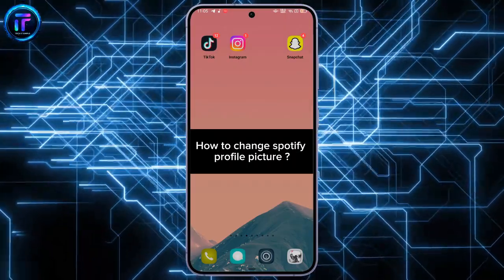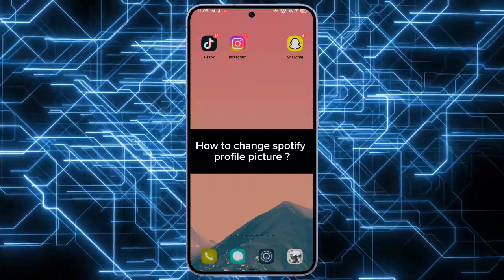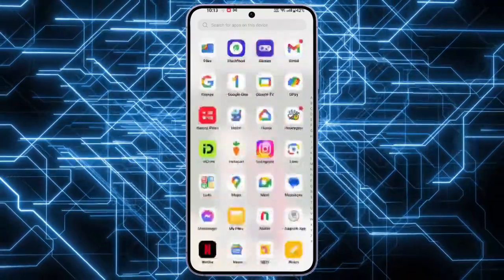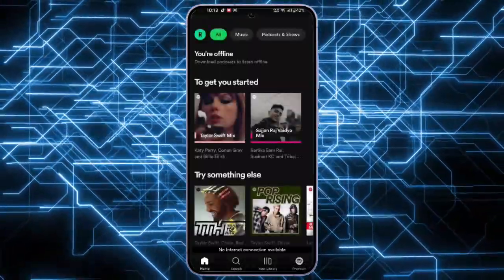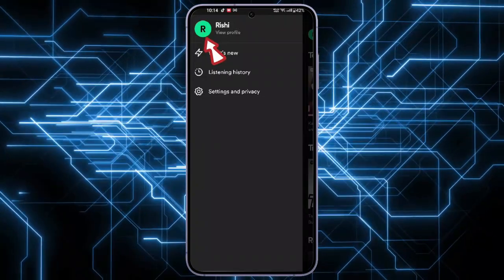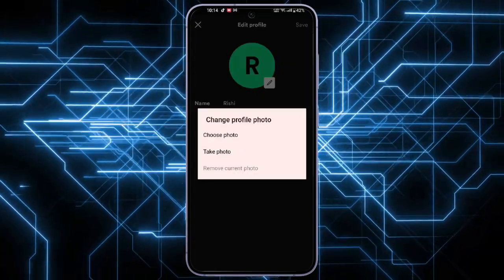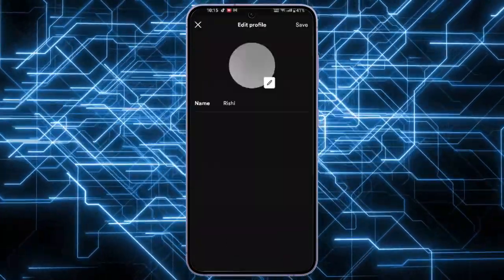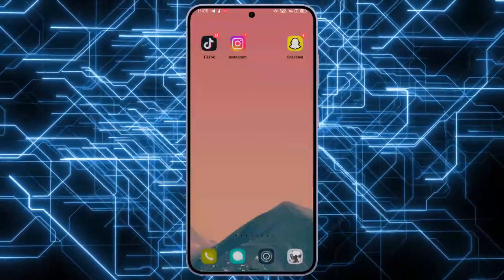How to Change Profile Picture in Spotify 2024?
Personalize your account with our guide, "How to Change Profile Picture in Spotify." We'll provide simple steps to change your profile picture on Spotify, allowing you to customize your account. Our instructions are easy to follow and applicable to both desktop and mobile users. Learn how to change your Spotify profile picture and make your account uniquely yours.